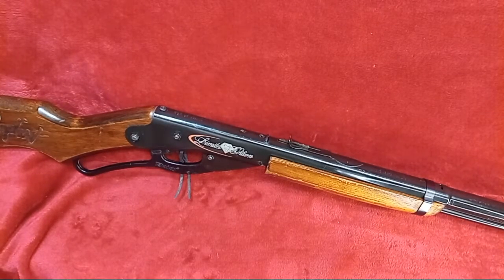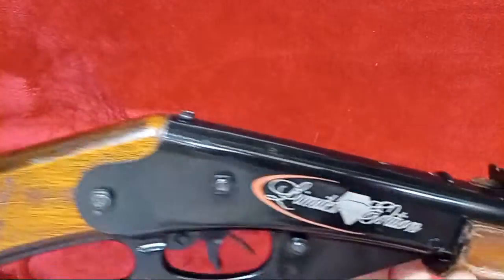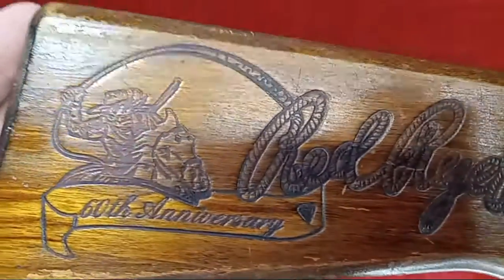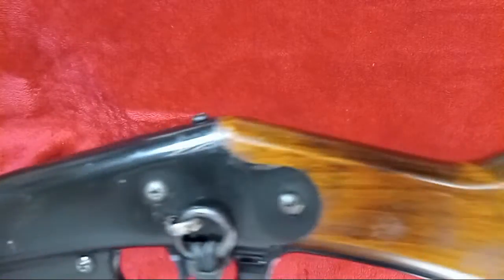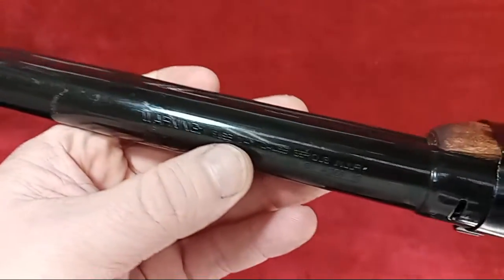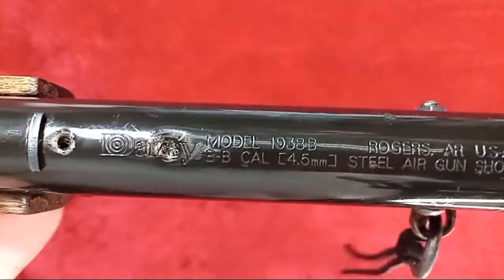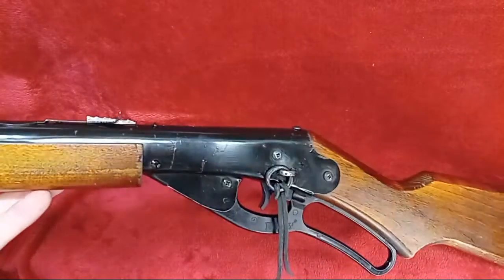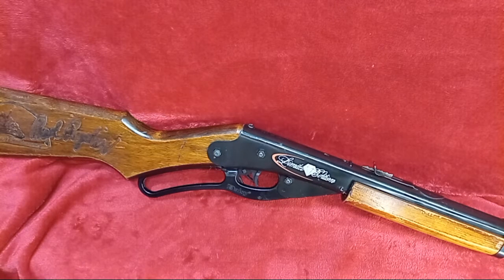Red Ryder 60th Anniversary Edition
In this video we take a look at a Red Ryder 60th Anniversary Edition model. It's well used but still a runner.

This video was filmed in a secure location. BB Guns are not toys! Be safe!